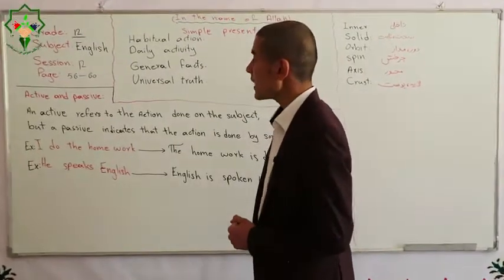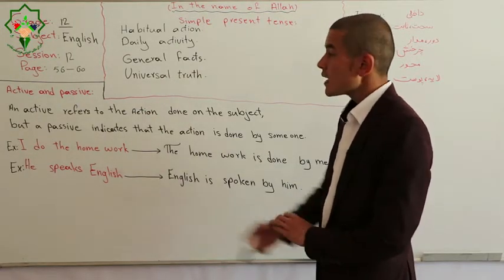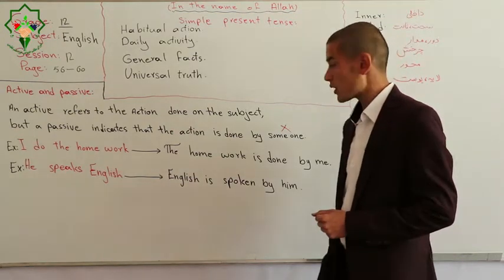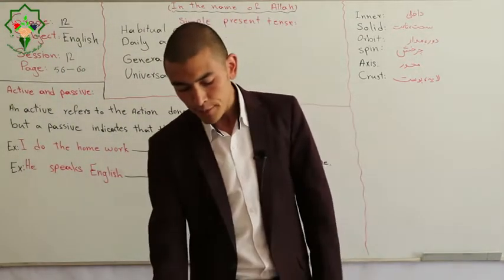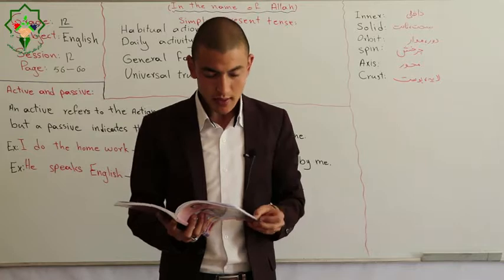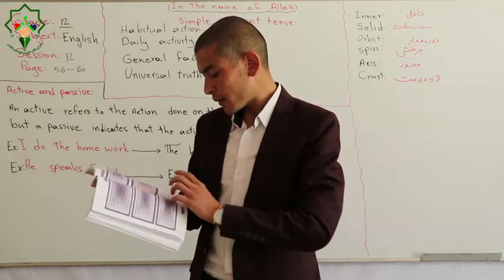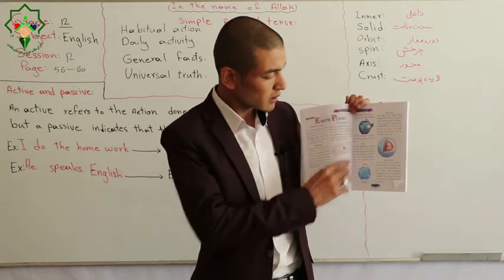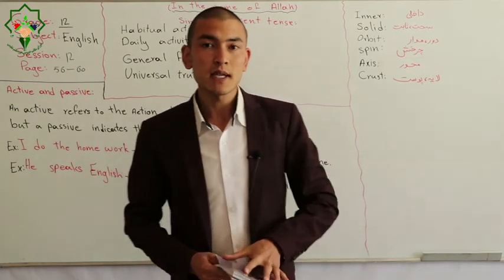انگلیسی صنف دوازده: درس 12 ( Active & Passive )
صفحه 56 تا 60

هدف درس:
آشنای با Active and passive
آشنایی با simple present tense

یادگیری لغات مهم در ارتباط به این درس